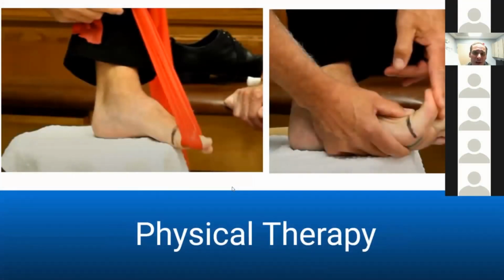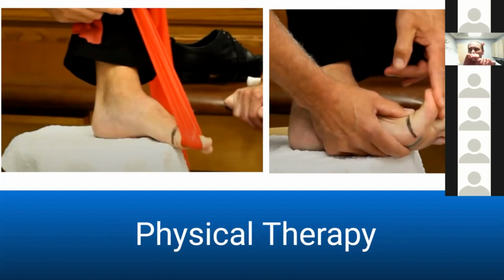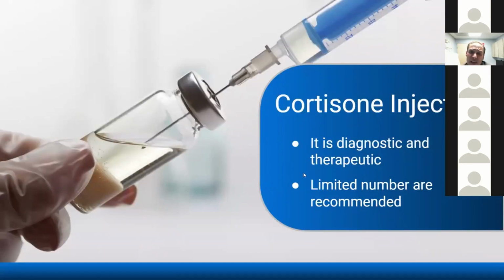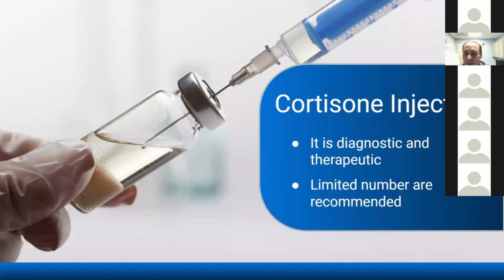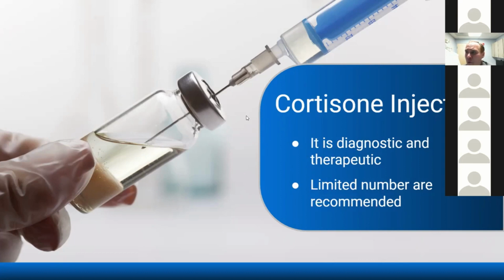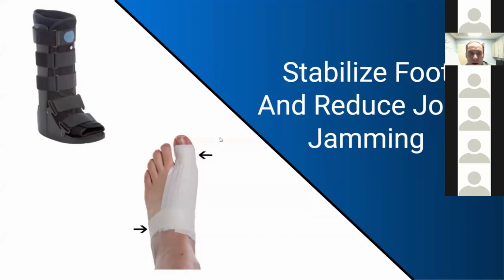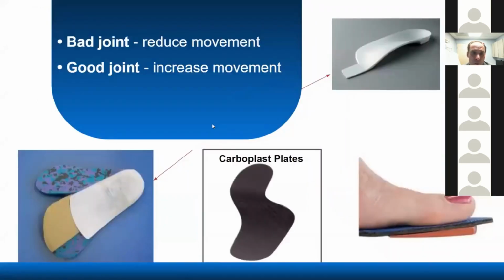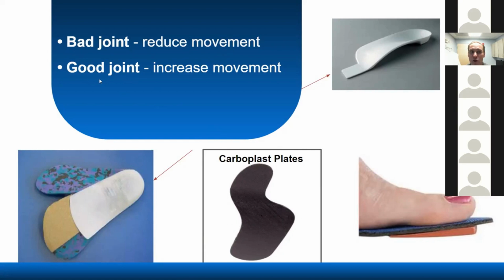Patient Presentations - A short video from the session where we discussed "About Stiff Big Toes"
Hi,
This video is a short part of what we discussed in our session on the topic of "All About Stiff Big Toes". Join our Podiatry Mastery program today!
-Don